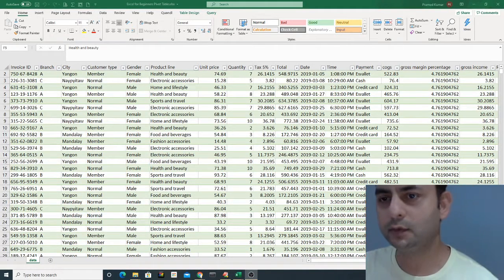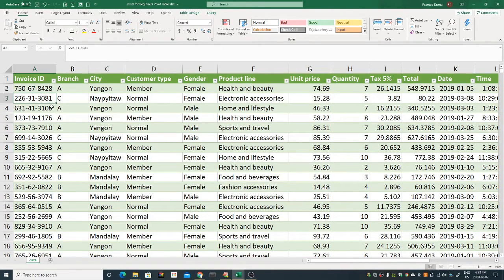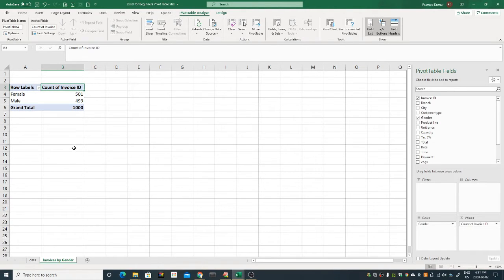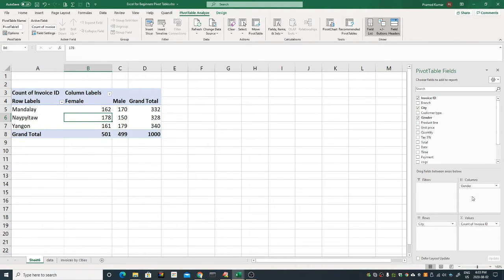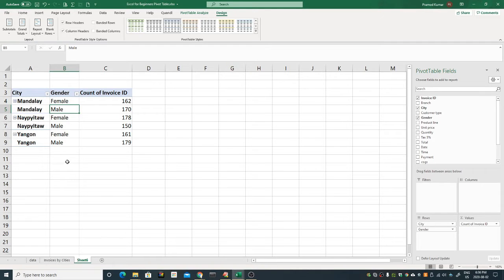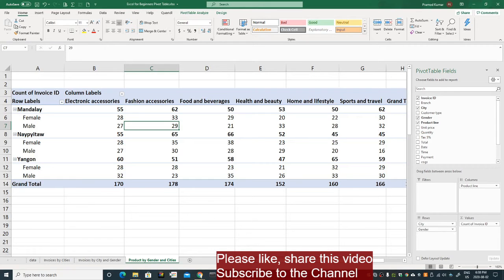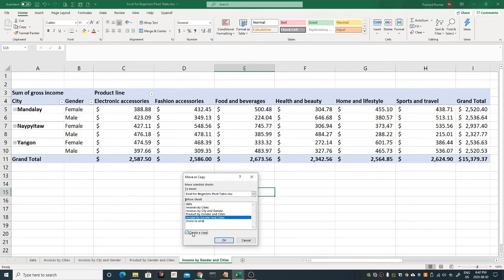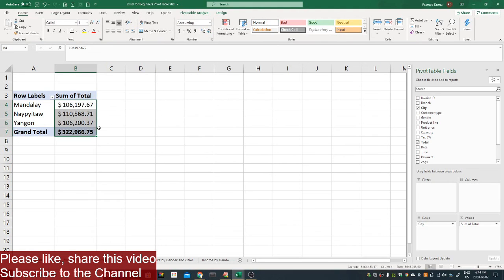How to create Pivot Tables | Excel for Beginners | Excel Tutorials By Pramod Kumar CFA FRM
I have shown how to create pivot tables with many examples.

This excel video is for the beginners. I am creating this excel course for the students, analyst or who doesn't use excel for a while. This series assumes you don't have any excel knowledge. It will take the students from basic to advance level. You need to watch this videos playlist in series and practice with me. When required I will post the excel template.
I have created this excel for beginner course using the excel 365 but its is applicable to excel 2013 or higher level. Let's start the great learning with me.
If you have any questions then kindly share it in the comments. Good luck for your journey to learn this top skill i.e. Excel or spreadsheet.

How to create Pivot Tables | Excel for Beginners | Excel Tutorials By Pramod Kumar CFA